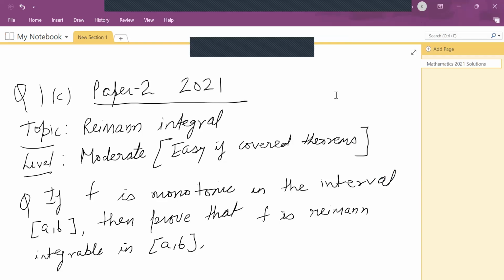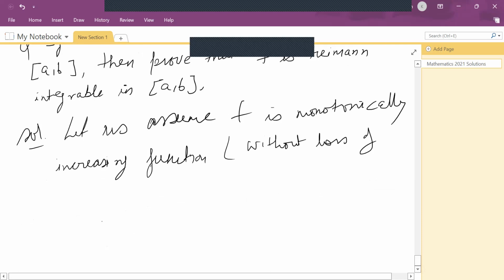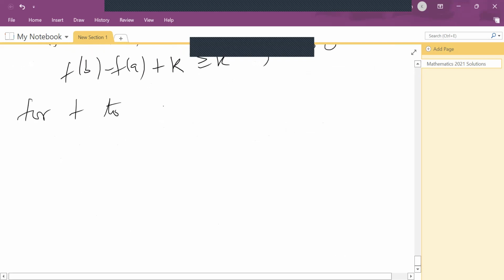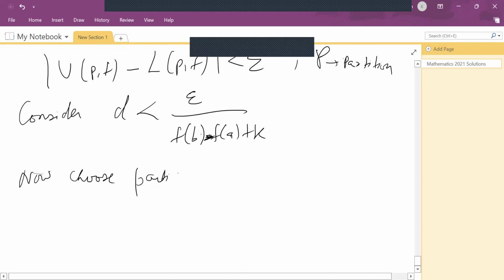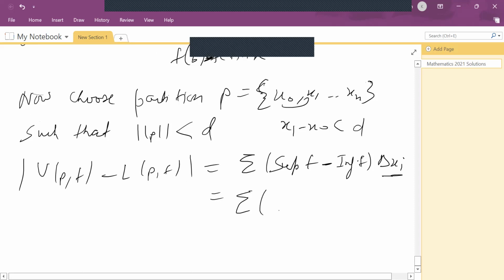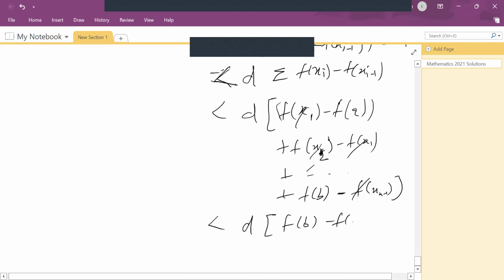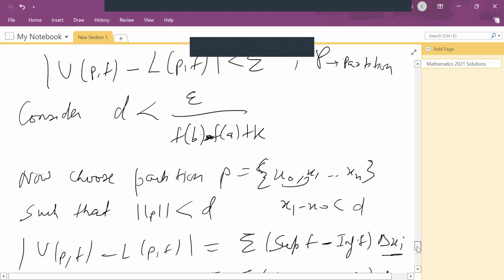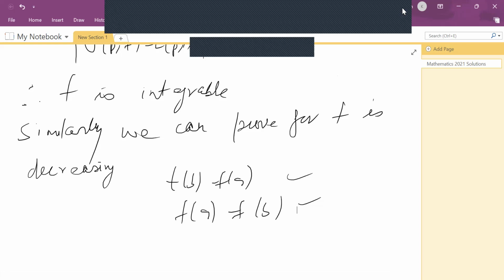Reimann Integral PYQ 2021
Prove that a monotonic function is Reimann Integrable in given interval